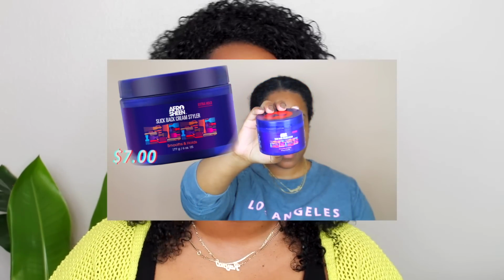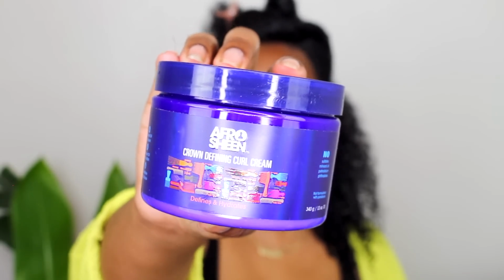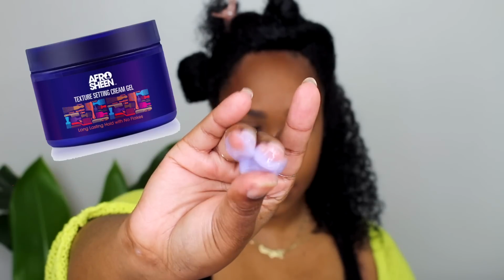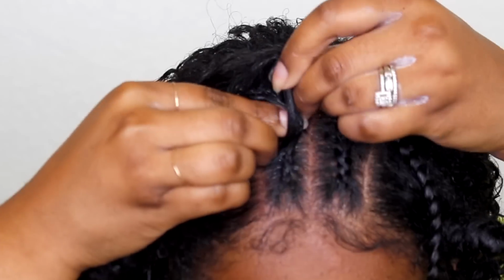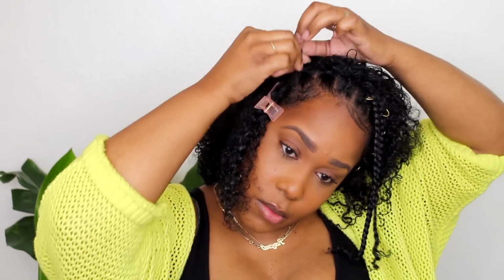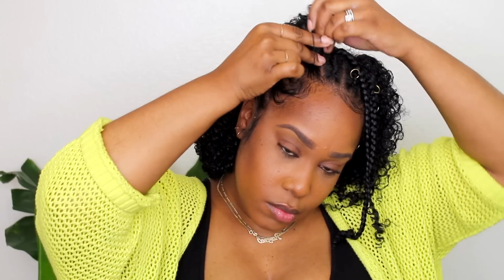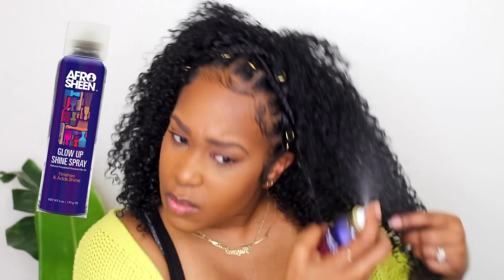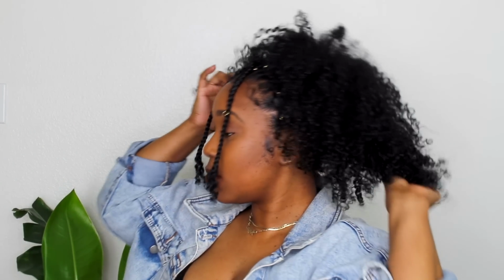I LOVED THIS SUPER EASY NATURAL HAIR STYLE!!! | WELL THIS WAS FUN.....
HEY Y'ALL! HERE IS THE PROMISED TUTORIAL FROM MY IG PHOTO USING AFRO SHEEN'S PRODUCTS!

SWIRLYCURLY.COM IS FAMILY, BLACK, AND WOMEN OWNED!

love y'all for watching, xo